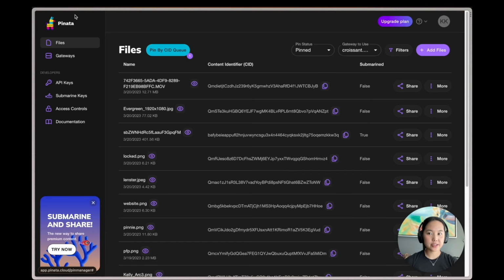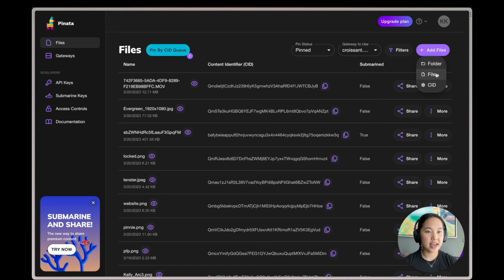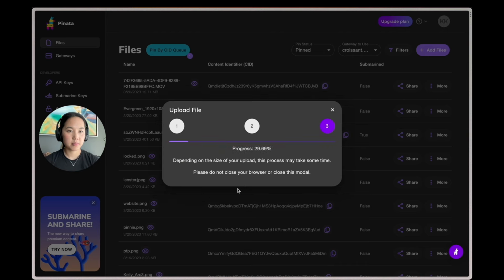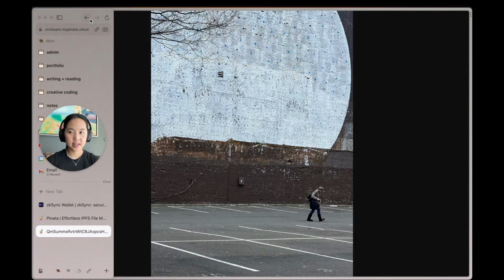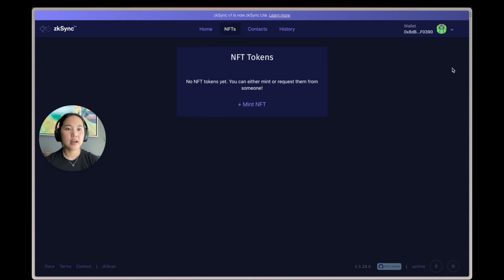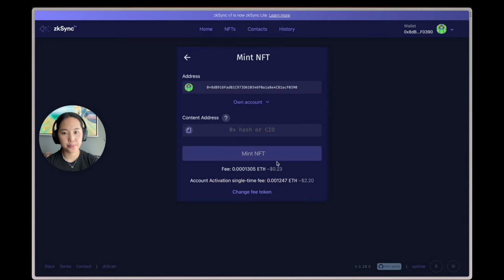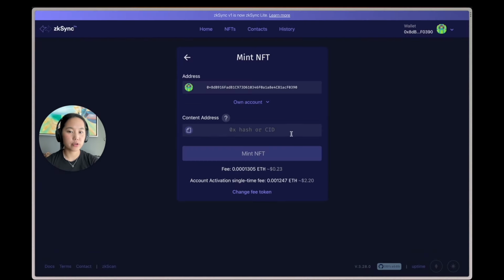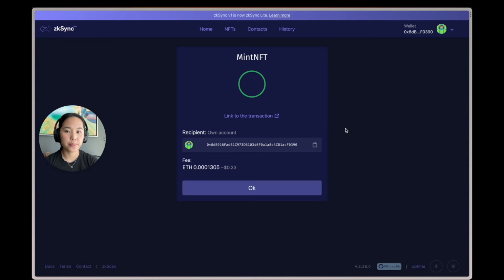How To Mint an NFT on zKSync with Pinata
Learn how to mint an NFT on zkSync with Pinata in less than 2 minutes!